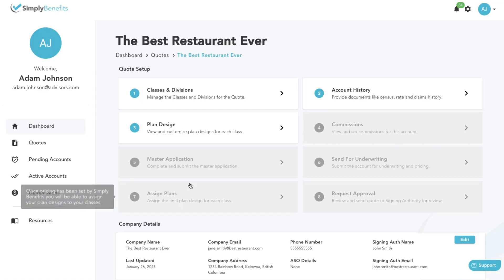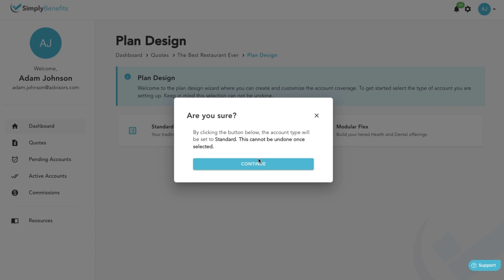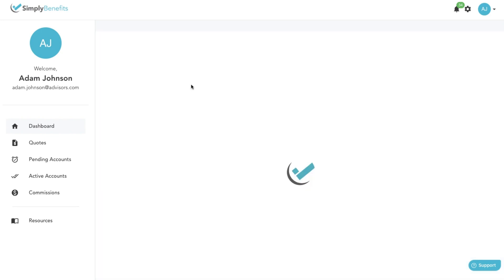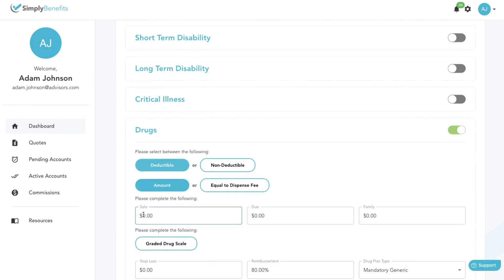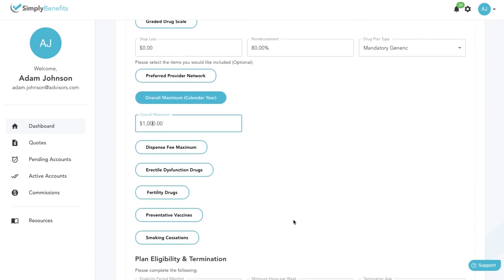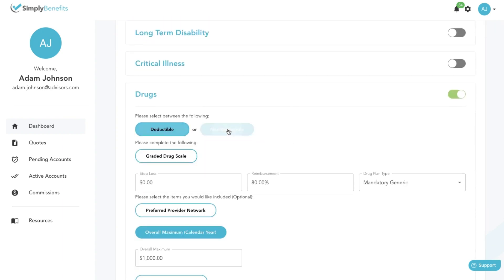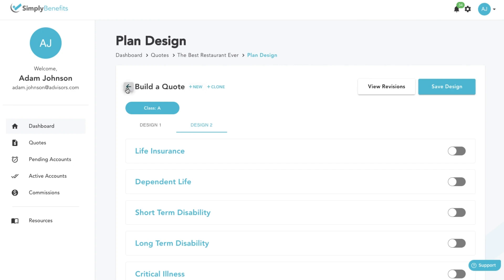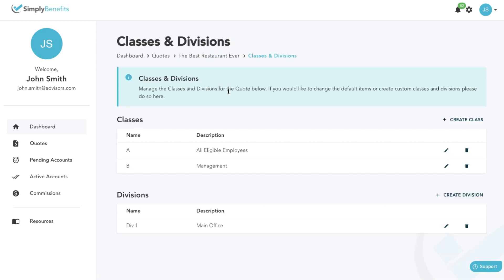How to Create a Plan Design - Advisor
How to create a plan design on your Simply Benefits Advisor Portal.